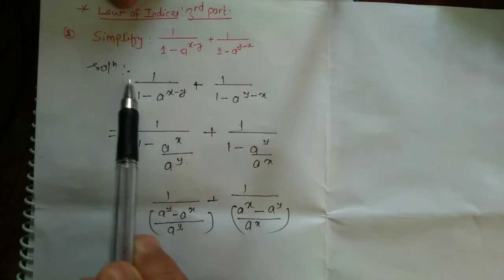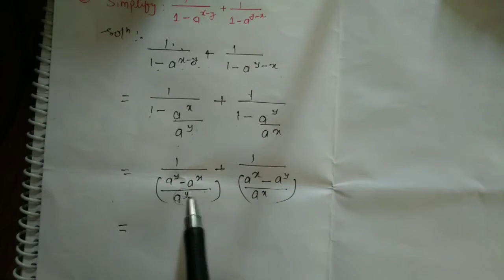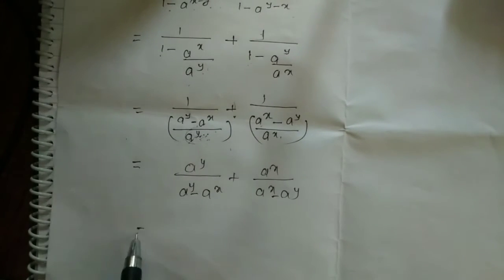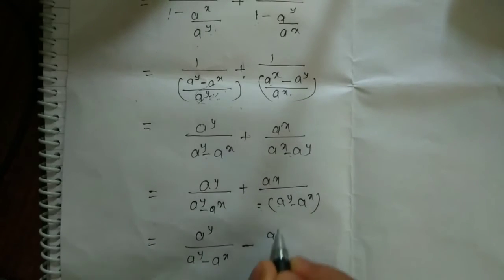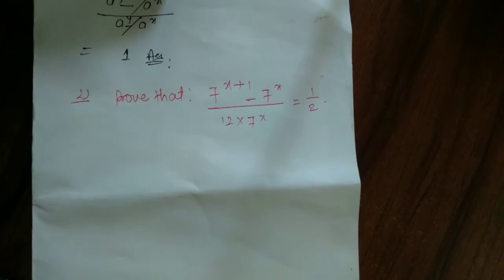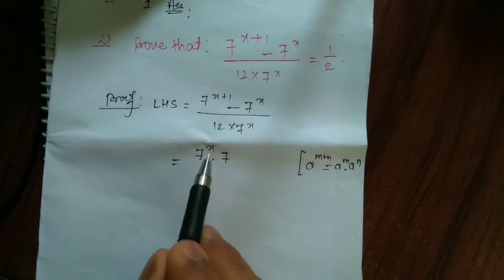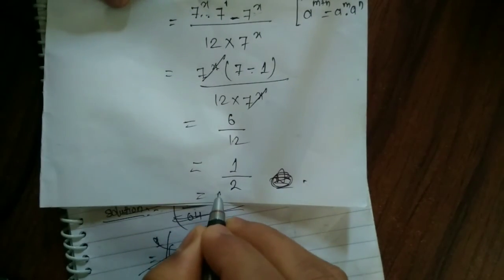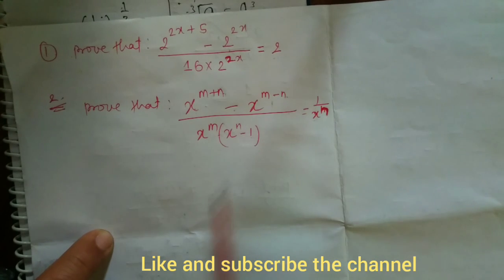Indices Part 3 (imp... questions)..@DearSolution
This video is useful for the students who are preparing 10th class examination(SEE)